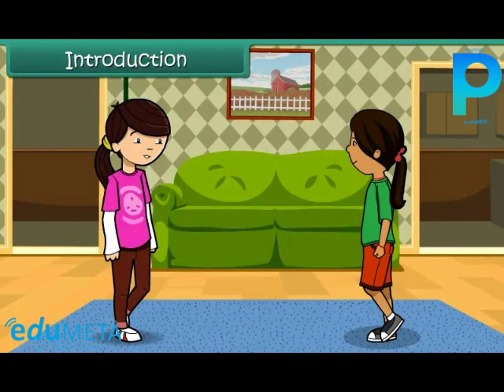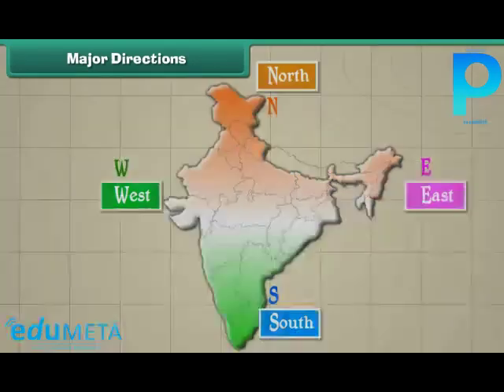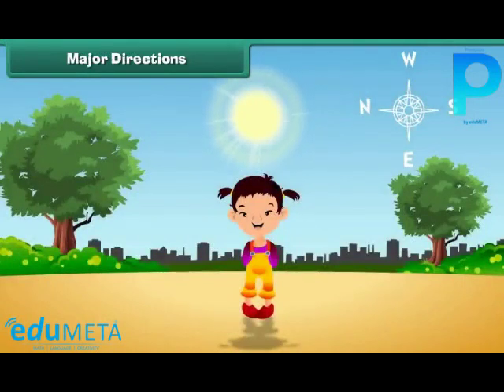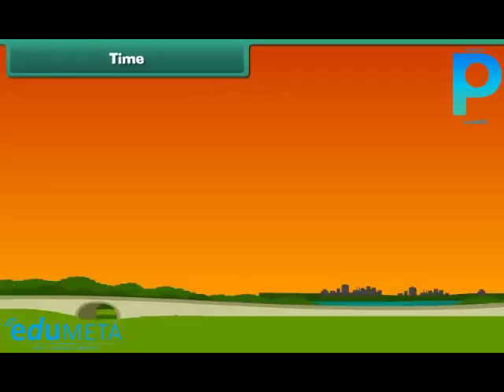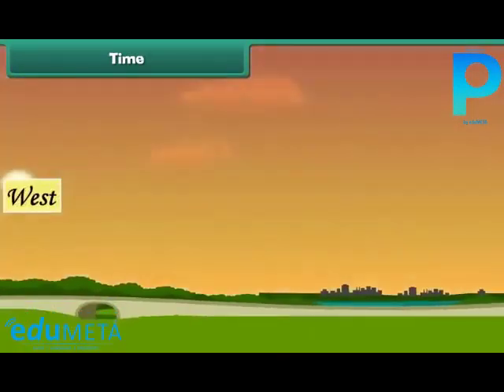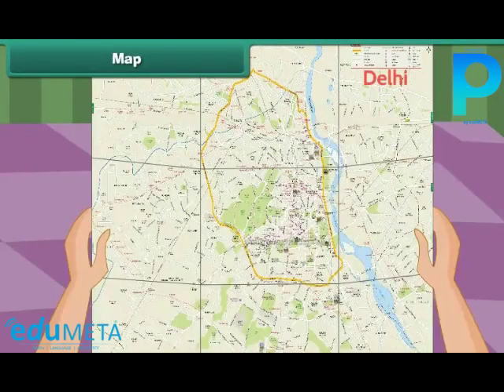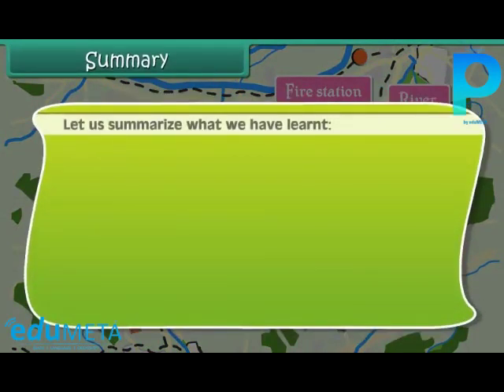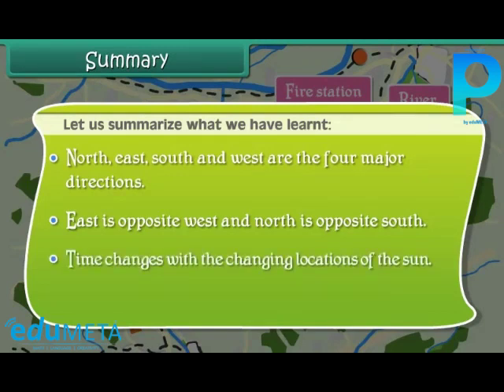Class 2nd EVS Direction and Time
In this lesson, we will be learning about the concepts of direction and time and how we use them in our daily lives.

To start off, we will learn about the four cardinal directions, north, south, east, and west, and how to use a compass to find our way. We will also learn about maps and how they can help us navigate.

We will also learn about the concept of time and how we measure it using clocks and calendars. We will learn about the different units of time, such as seconds, minutes, hours, days, weeks, and months.